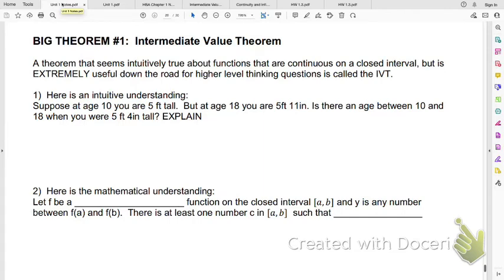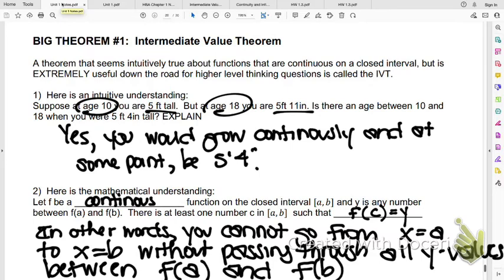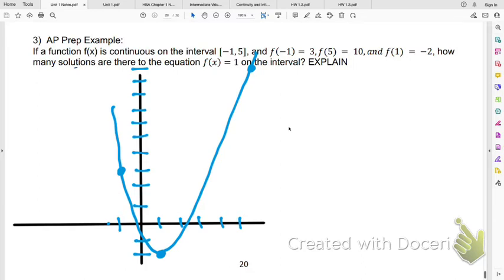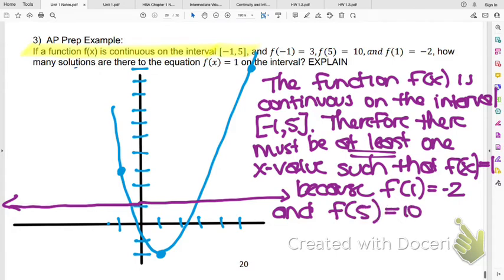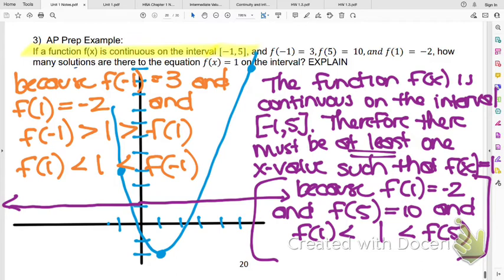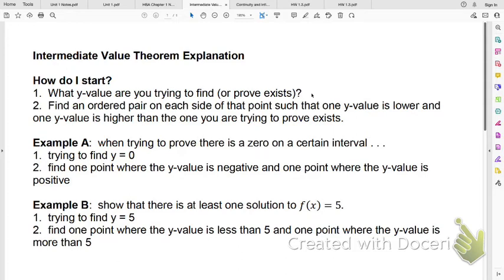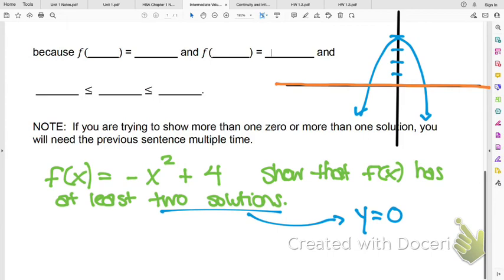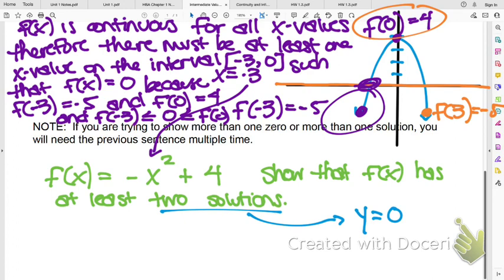AP Calculus AB Intermediate Value Theorem